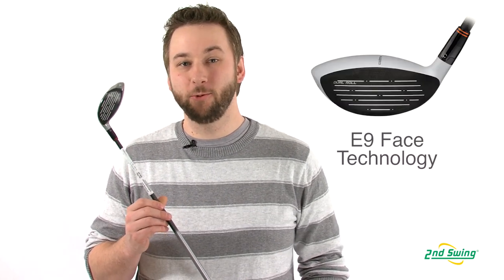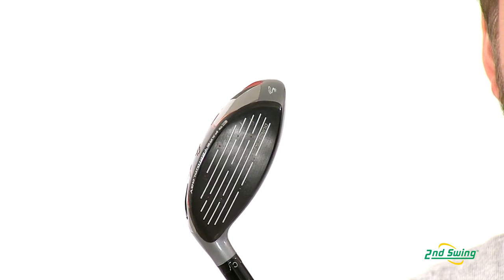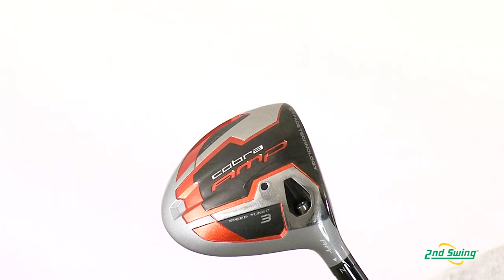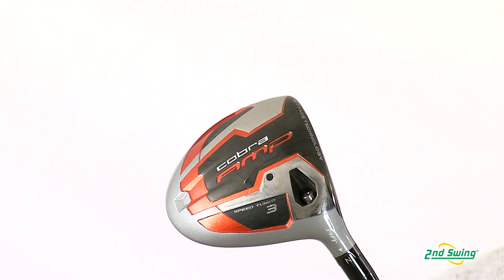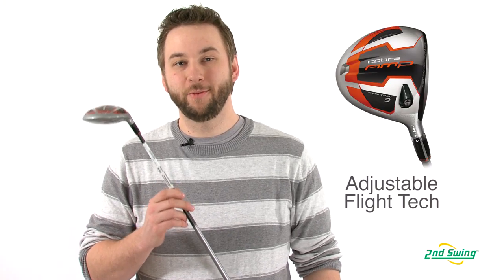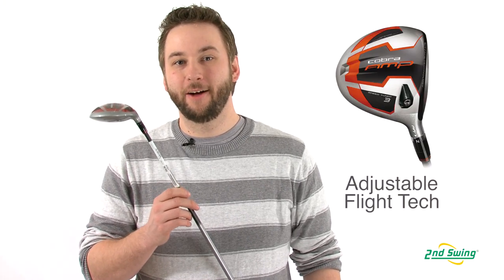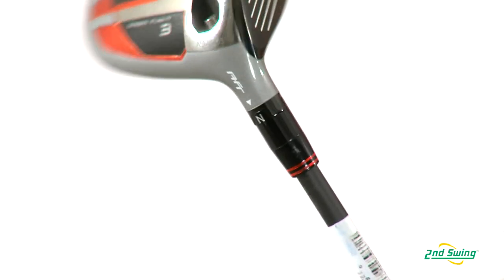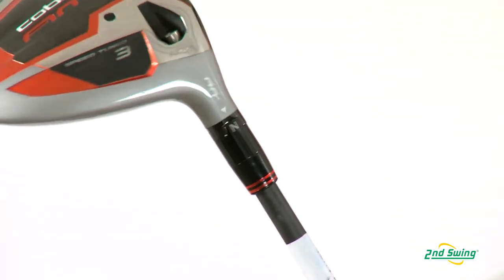Cobra Amp Fairway Review - 2nd Swing Golf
2nd Swing Golf club expert Pete Karle talks about the Cobra Amp Fairway